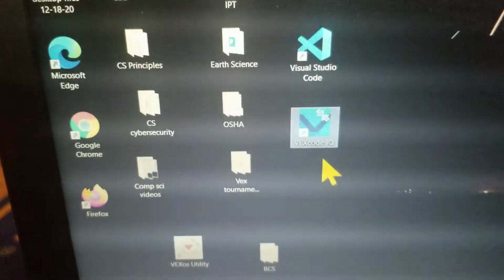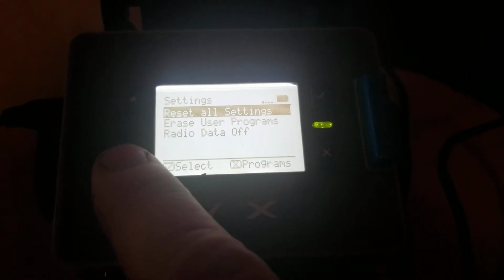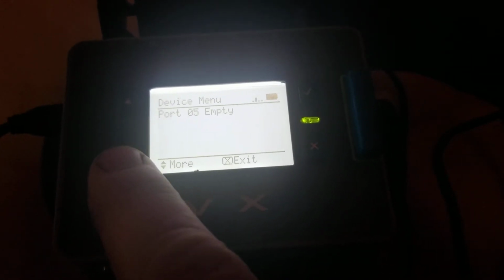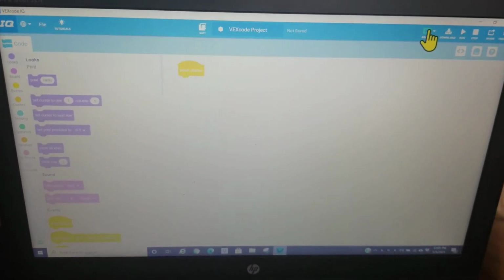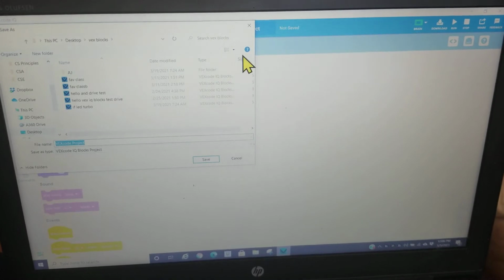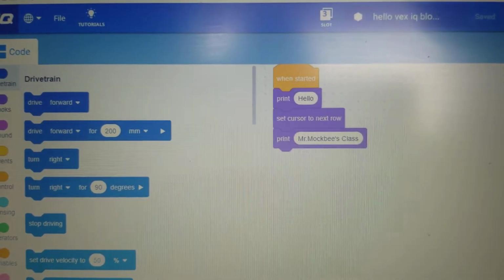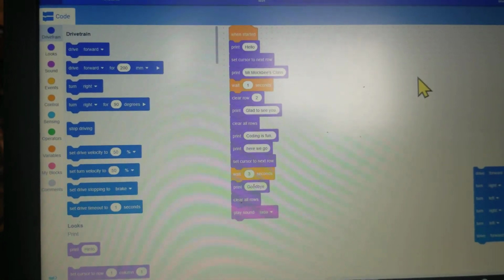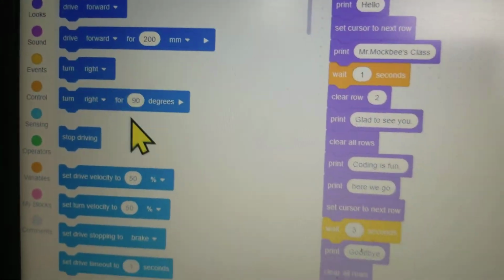SDV lesson 2